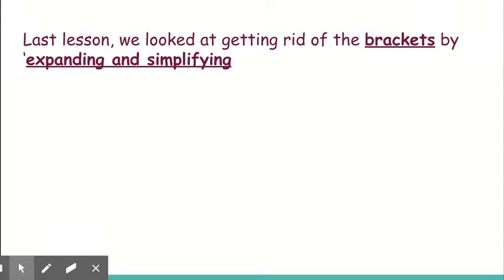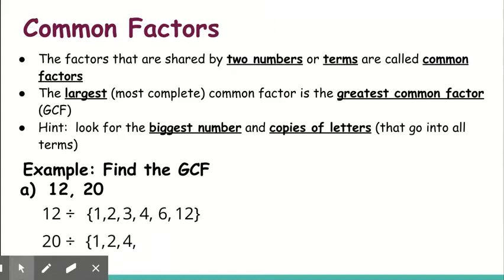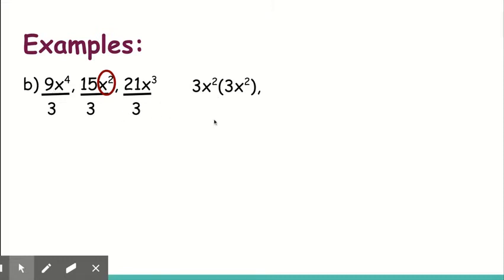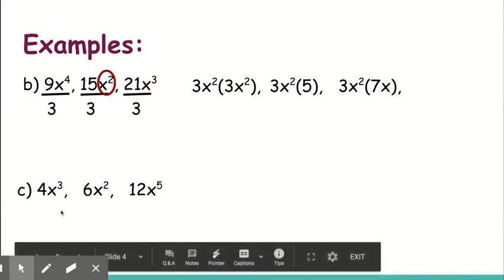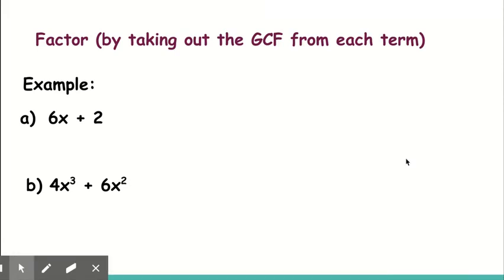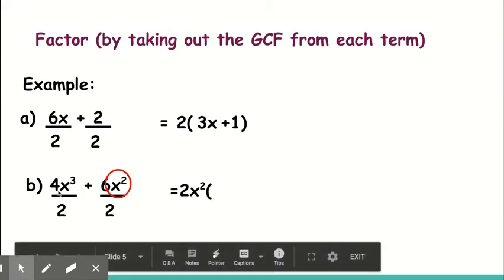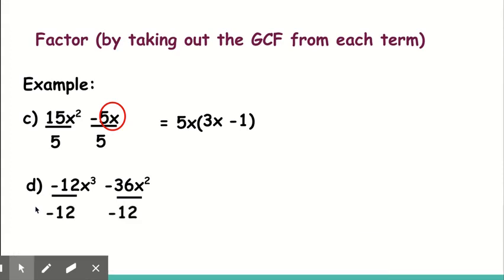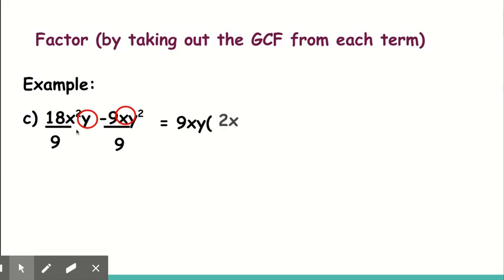Factoring with Greatest Common Factor MBF3C Quadratics Unit